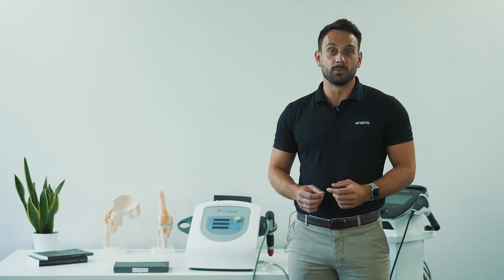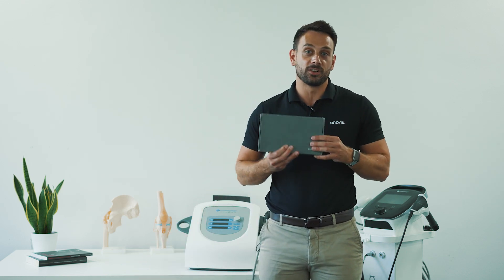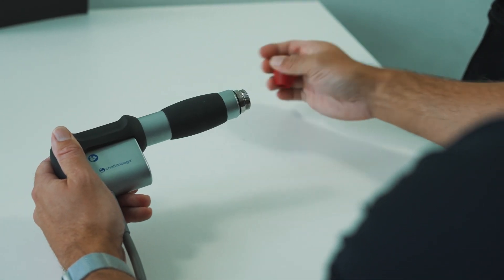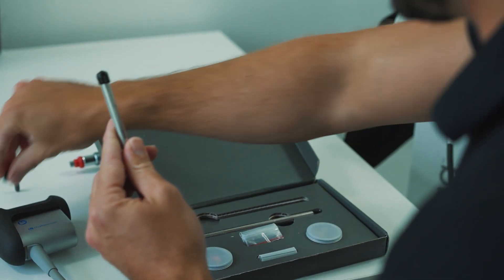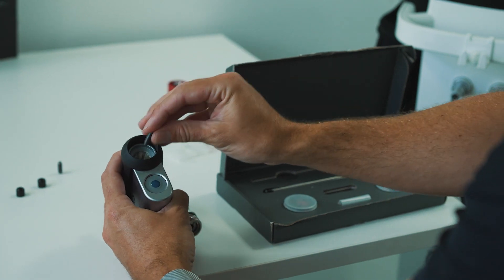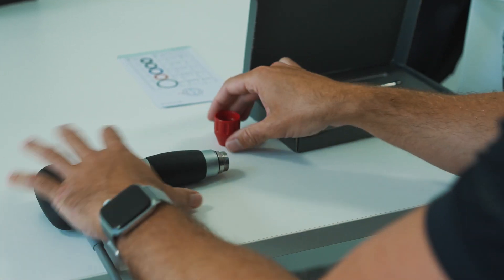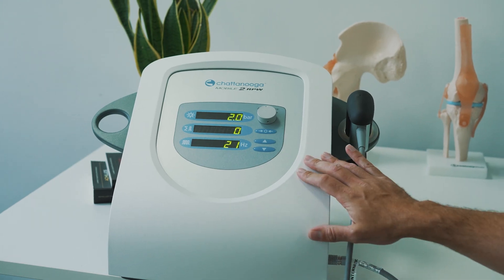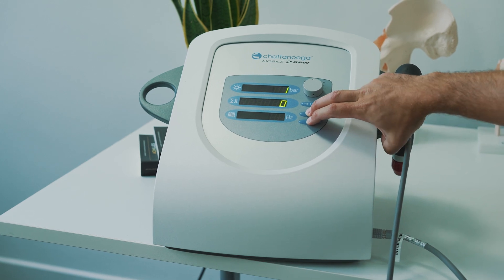Chattanooga Shockwave Tips: Revision of D Actor Handpiece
Using our Mobile 2 RPW or Intelect RPW  Shockwave Devices? Here are all the tips you need to help you carry out a revision of your D Actor Handpiece.

With Chattanooga's 76 years of clinical innovation, we prioritise the development of evidence based, world class medical devices is to ensure optimal treatment outcomes.